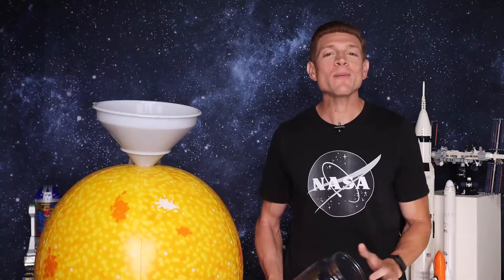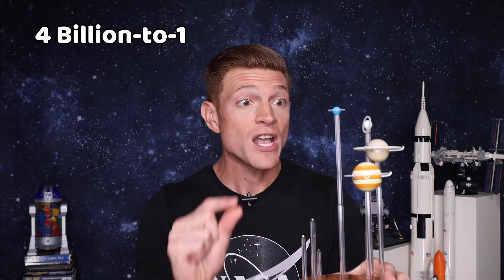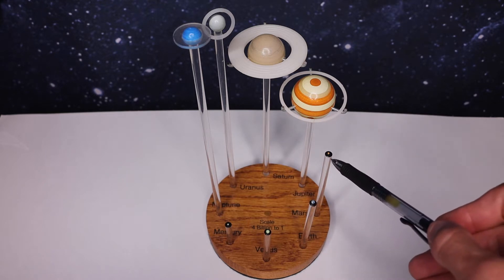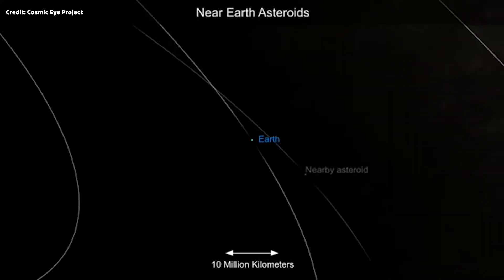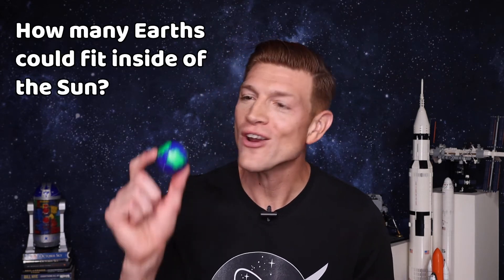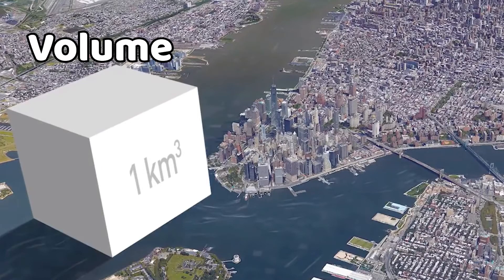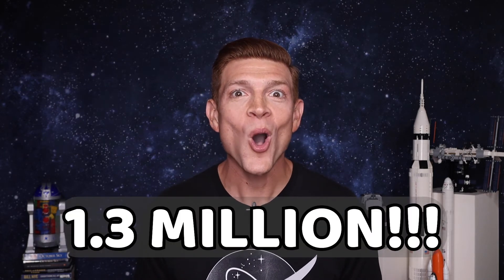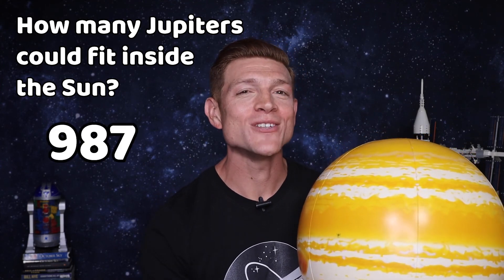Kevin J DeBruin Answers "How Many Earths Could Fit Inside the Sun?"